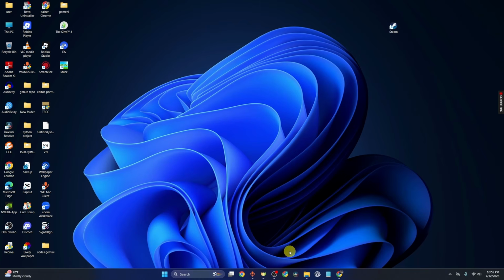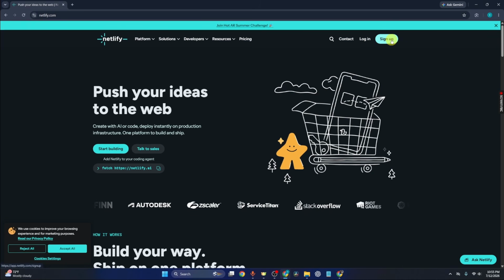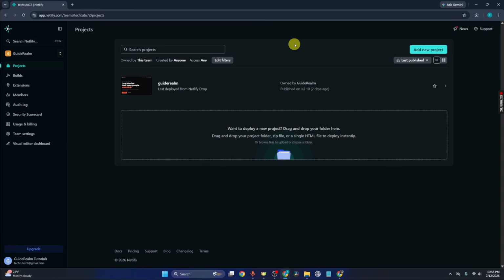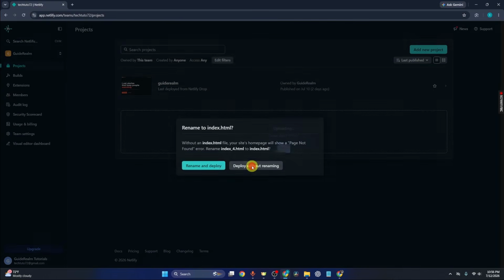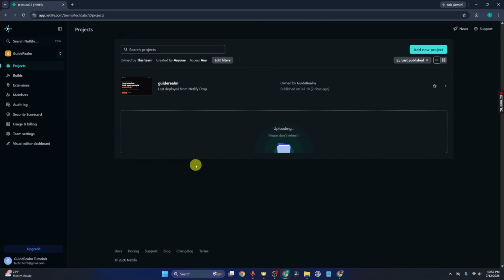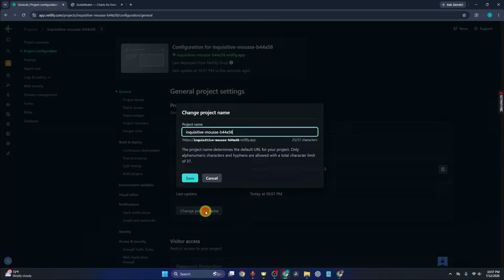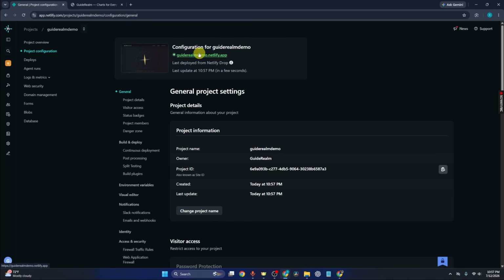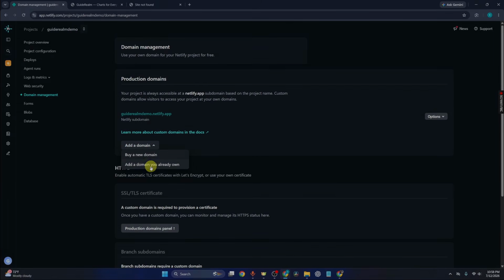How To Host HTML Website Online For Free - Tutorial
Learn how to host html website online for free in this video.

GuideRealm